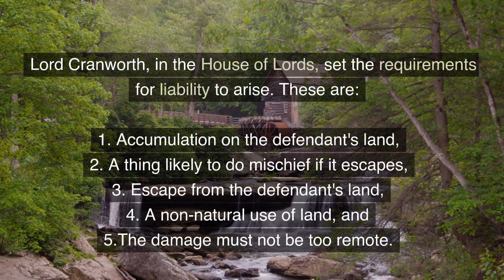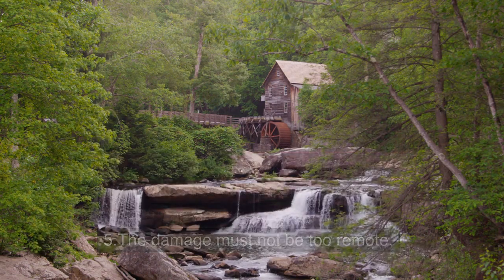Liability under Rylands v Fletcher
Part of a series of videos on the law of tort created Details the common law provisions and case law surrounding liability under Rylands v Fletcher. Key cases include Carstairs v Taylor, Giles v Walker, Miles v Forest Rock Granite, Hale v Jennings, Ponting v Noakes, Read v Lyons, Rickard v Lothian, Cambridge Water v Eastern County Leather, The Wagon Mound, Box v Jubb & Ribee v Norrie. It's free and will help us produce more videos. provides lecture outlines and case summaries for law students. provides a range of revision quizzes and games on law and criminology.